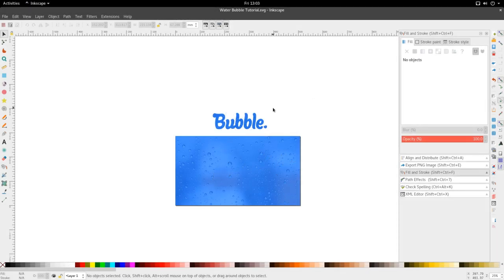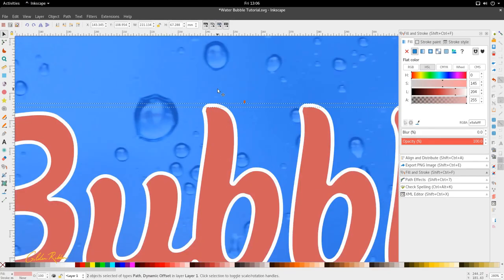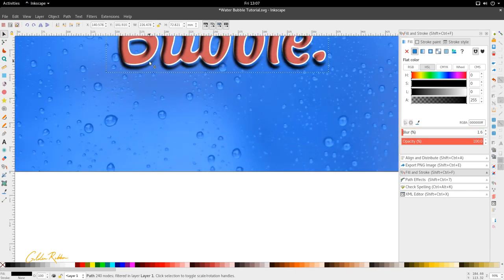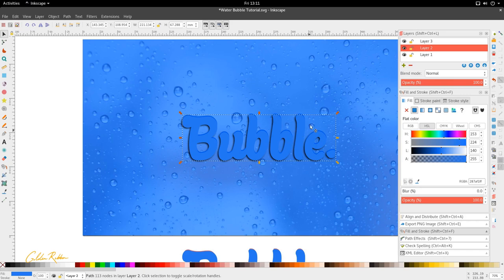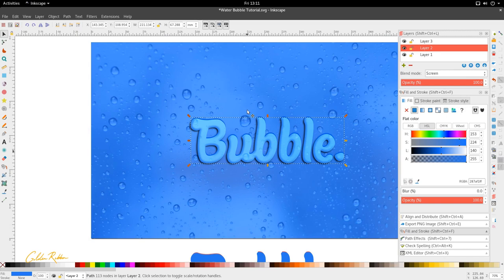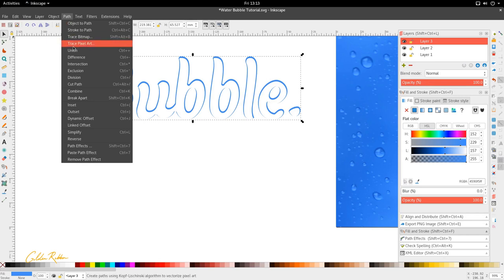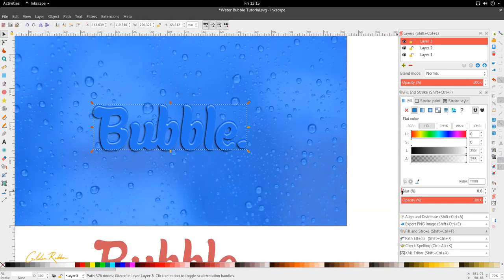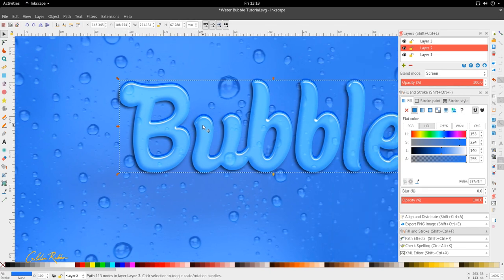Inkscape Tutorial | Water Bubble Type Tutorial Complete